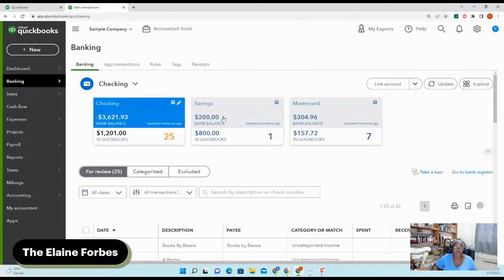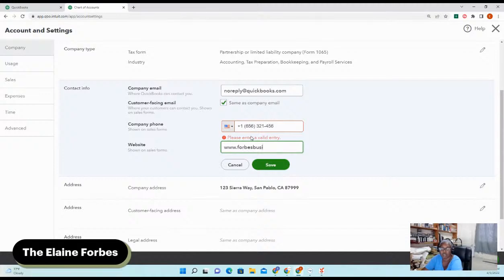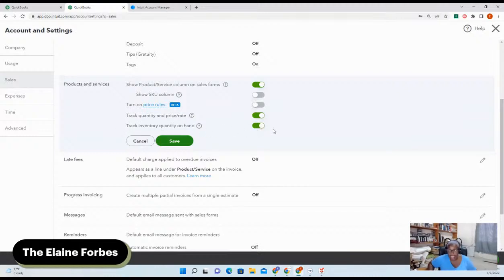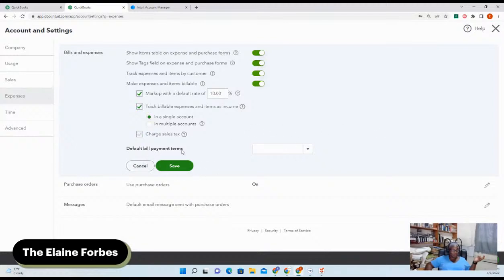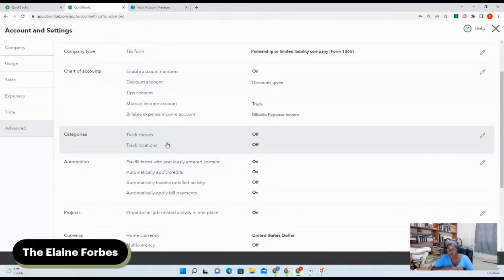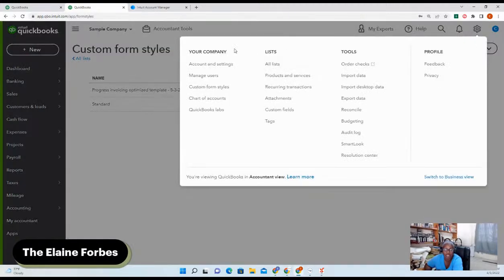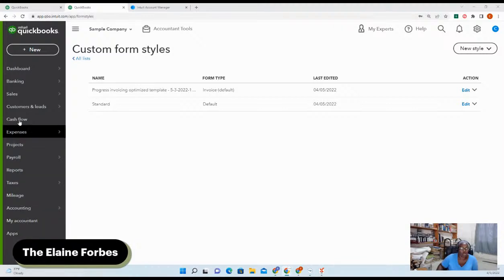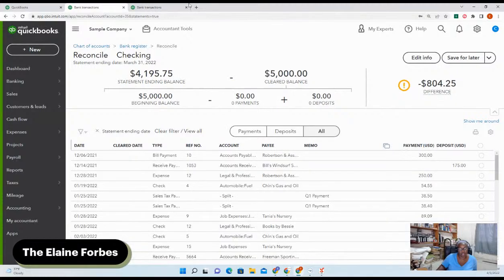How to setup QuickBooks Online company information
In this Video we show you how to setup QuickBooks Online and make changes in the company setup